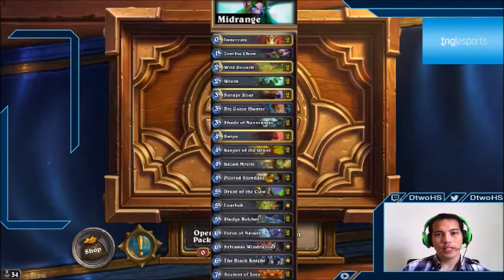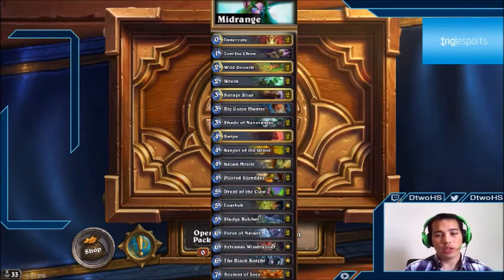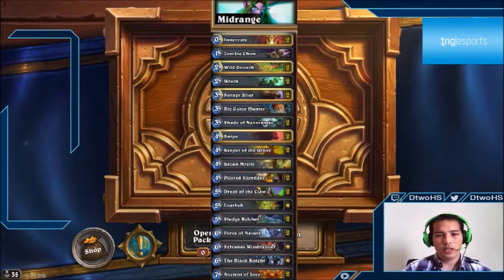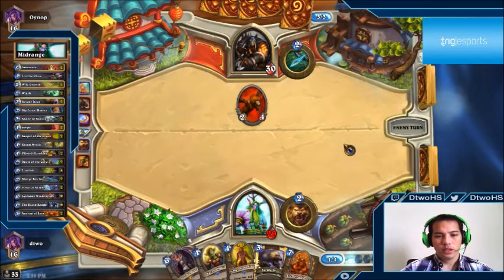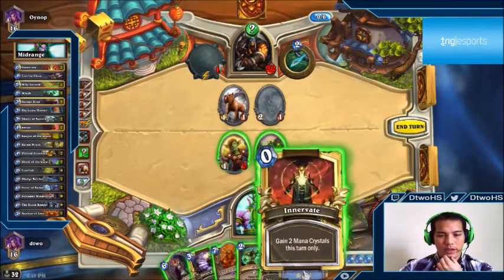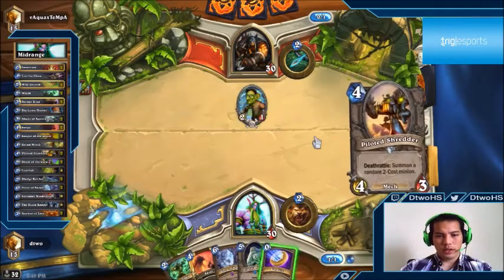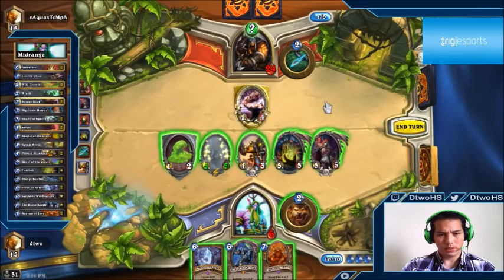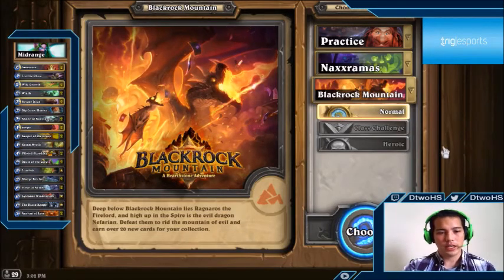Trig Dtwo Midrange Druid Guide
Trig Dtwo has made a Hearthstone guide on how to play Midrange Druid his way. Check it out and let us know if it helped!